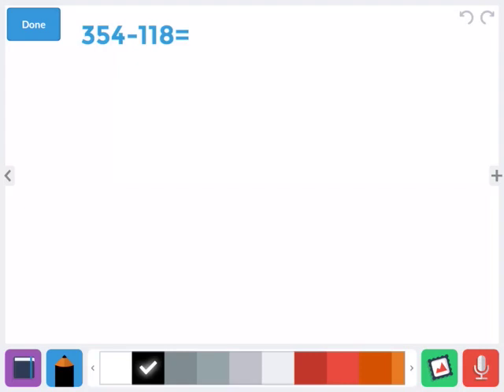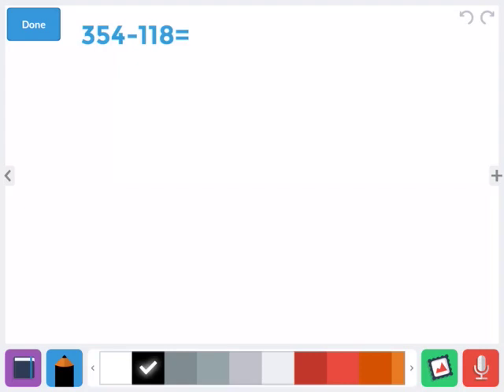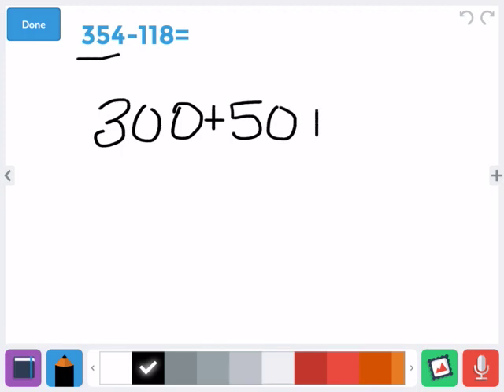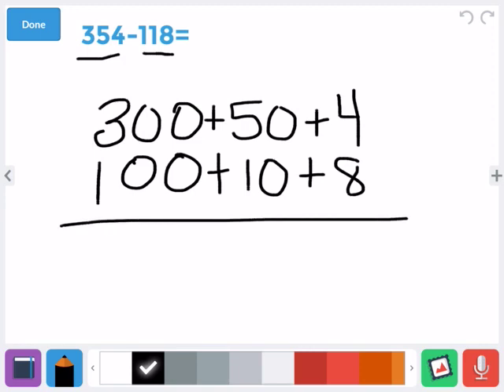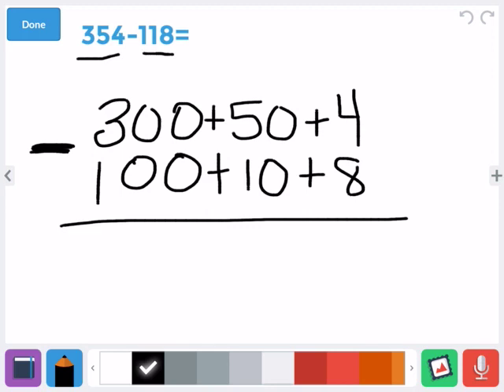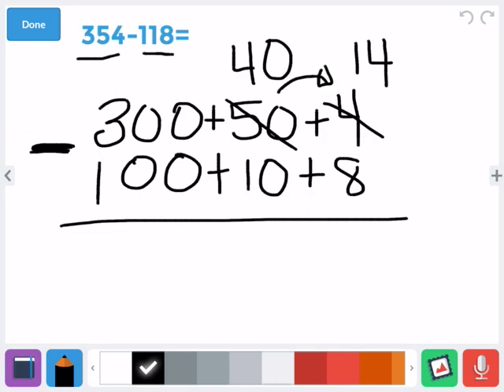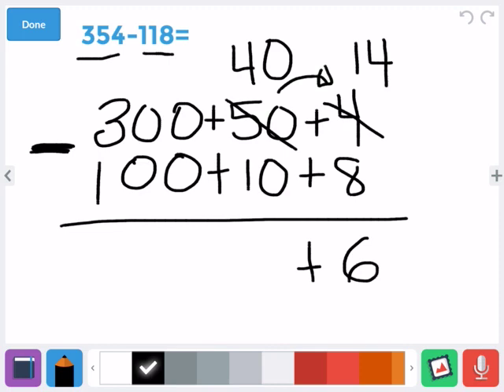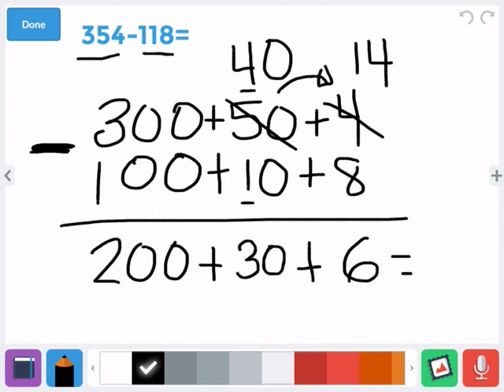Subtracting using expanded form (with regrouping)